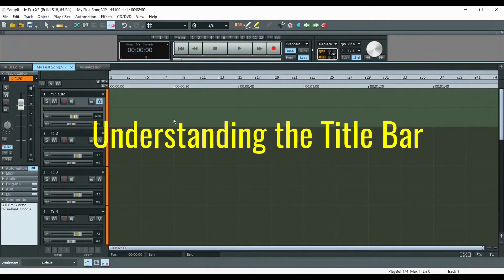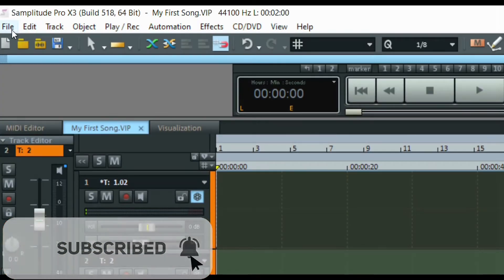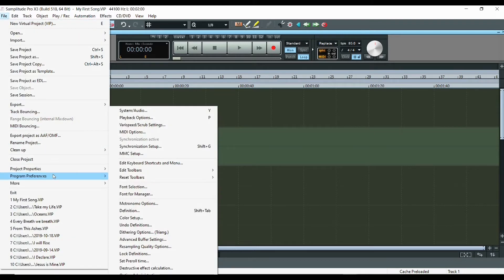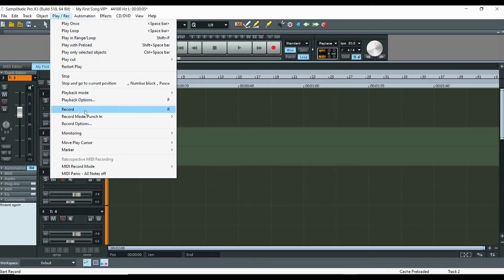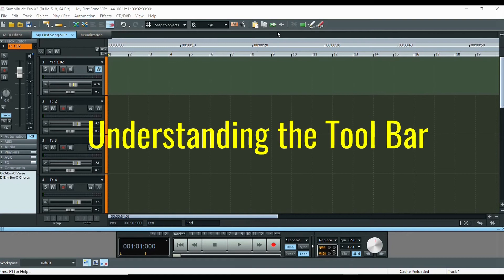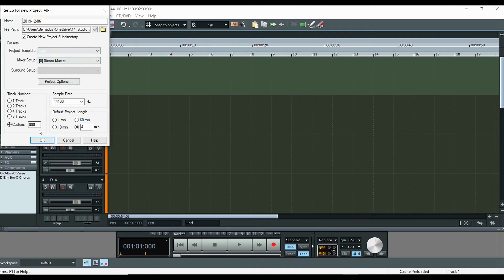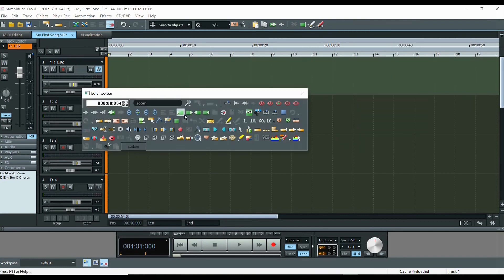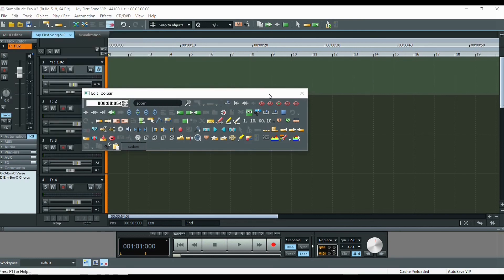Mastering Samplitude Pro X Part One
In this Sessions I want to look at the Basics of Samplitude Pro X for those of you that like my approach to things. I will run you through stuff you might know and some things that might be eye opening. So please stick with me here. Like the video, I will appreciate that.